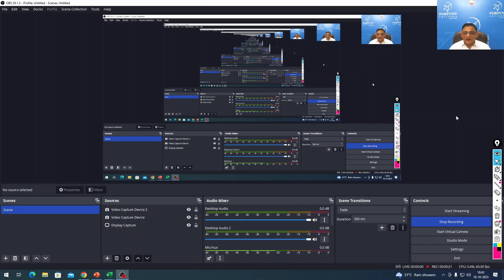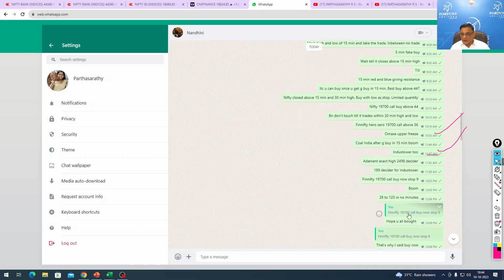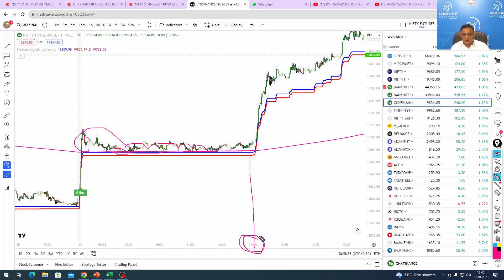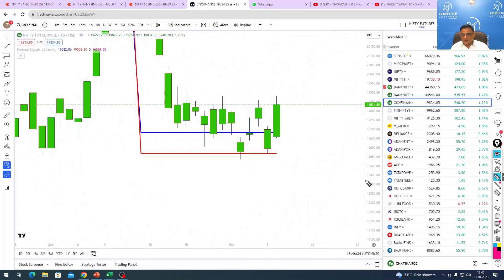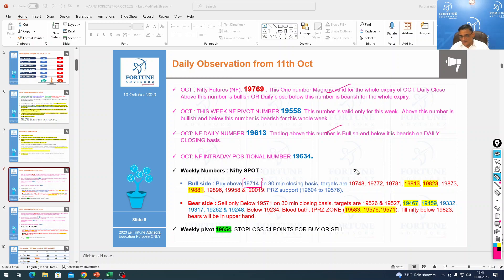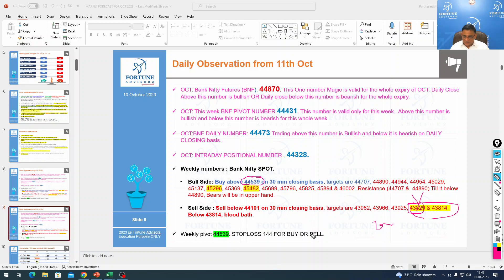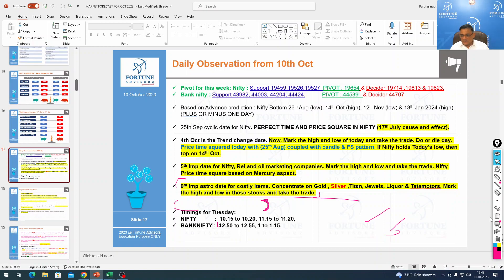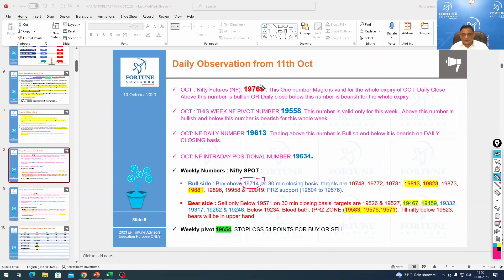Daily forecast for 11th oct. Pranam to market for respecting our view.